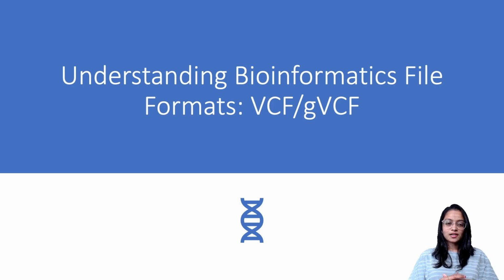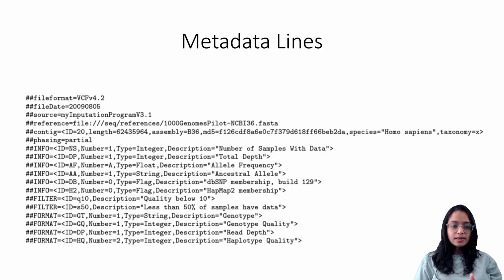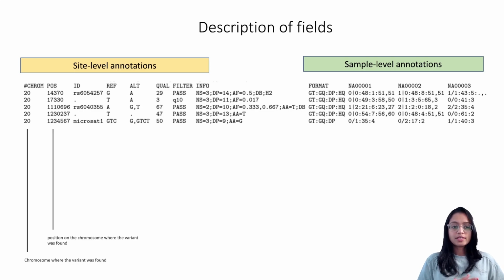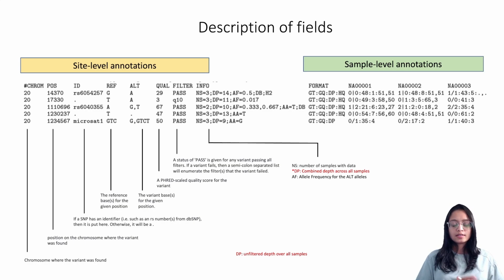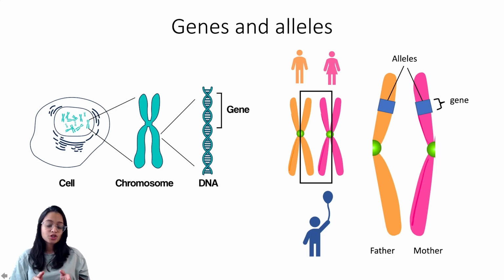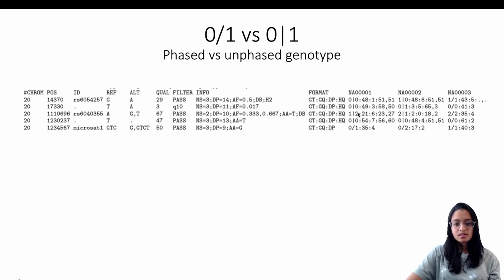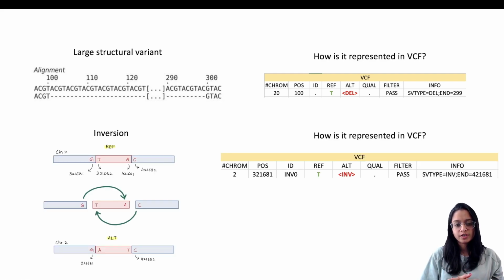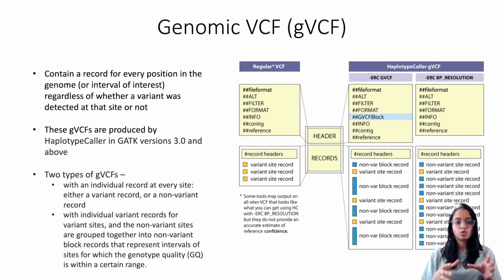Understanding File Formats in Bioinformatics: VCF and gVCF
This is a quick video going over a very commonly used file format while performing variant calling analysis - VCF file. In this video, I will go over various fields in a VCF file while taking a look at an example VCF, understanding how the data is organized and what information do various fields store. In addition, I explain what are genotypes, difference between phased and unphased genotype, how to calculate alternate allele frequency and look at how DNA variations are recorded. Lastly, I also discuss what is a gVCF file and in what ways a gVCF file differs from a VCF file.

Chapters:
0:00 Intro
0:40 What is a VCF file and how is it generated?
2:38 Main sections of a VCF file
3:27 Metadata section
5:51 Header line
6:51 Data lines - description of fields
13:13 Genes and alleles
14:30 Understanding genotype
15:33 What does genotype 2/0 or 1/2 mean?
17:02 Difference between GT:0/1 and GT:0|1 - phased vs unphased genotype
10:05 How are variants recorded in a VCF file?
22:01 Interpreting a record in VCF
24:45 Genomic VCF (gVCF)

Like the videos I create? Show your support and encouragement by buying me a coffee: